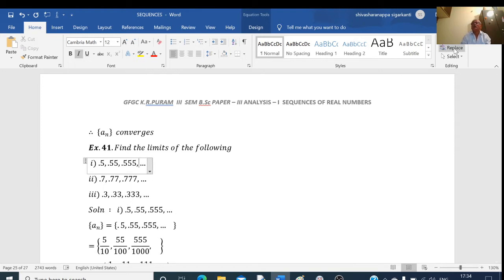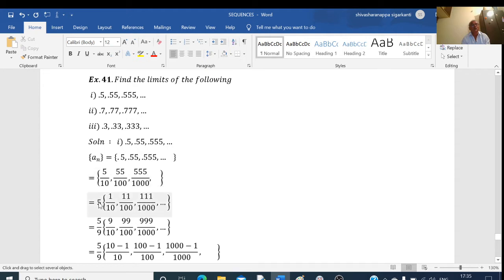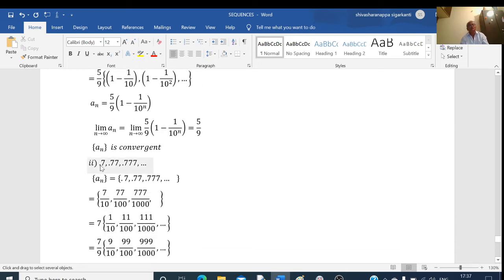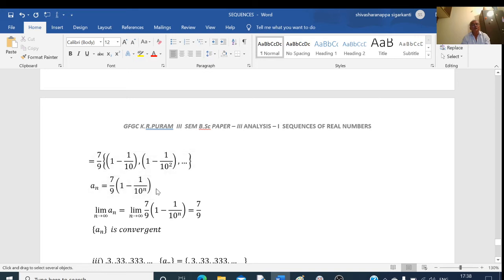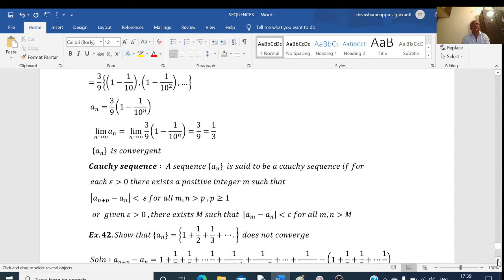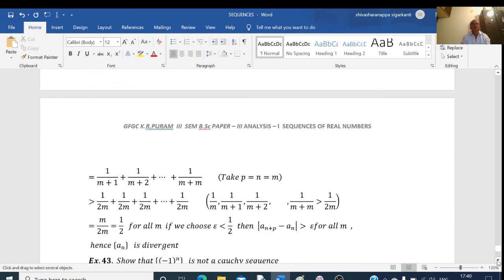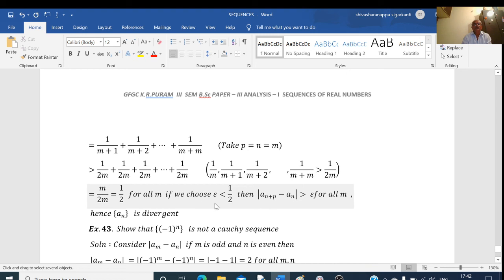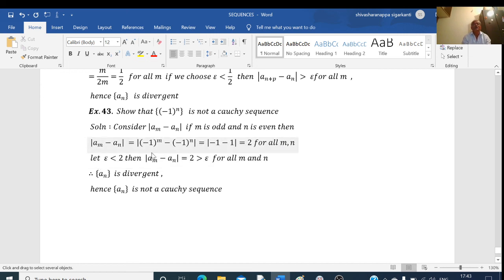sequence 8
Convergence of sequences and definition of cauchy sequence